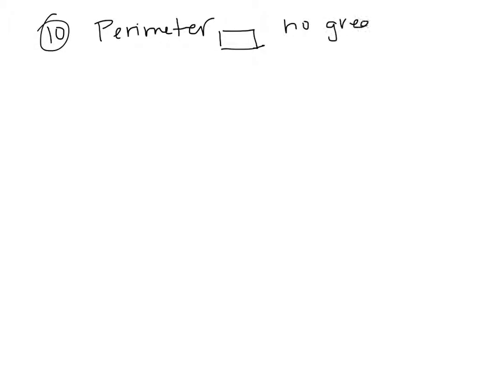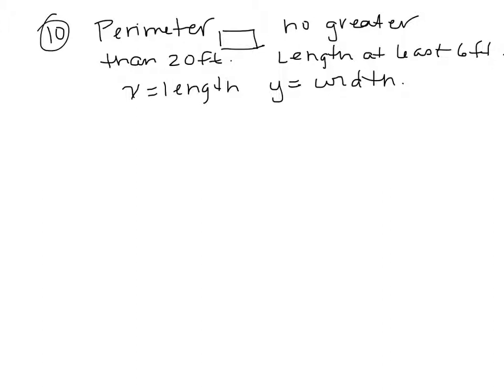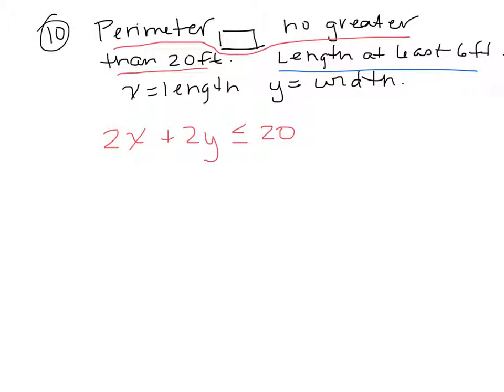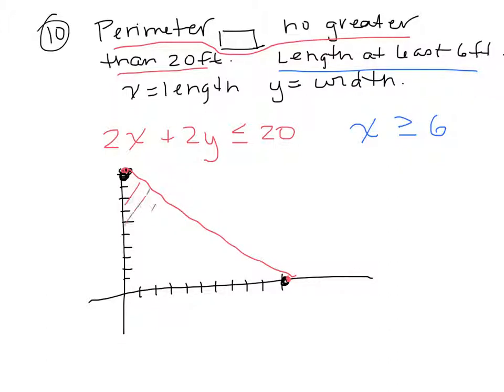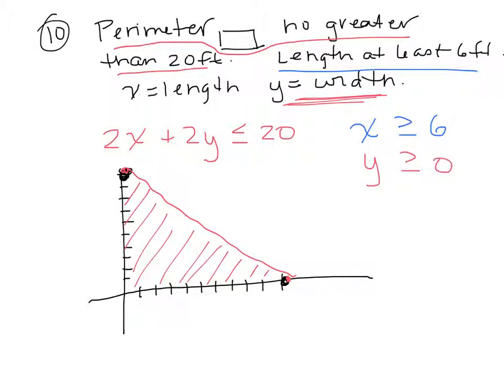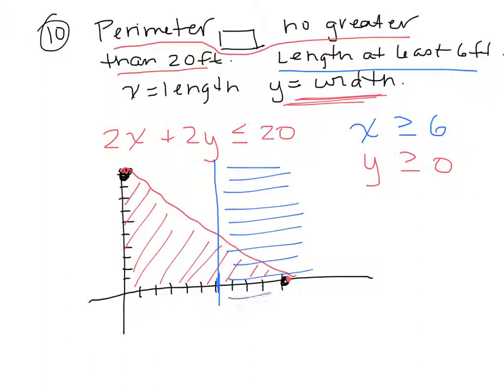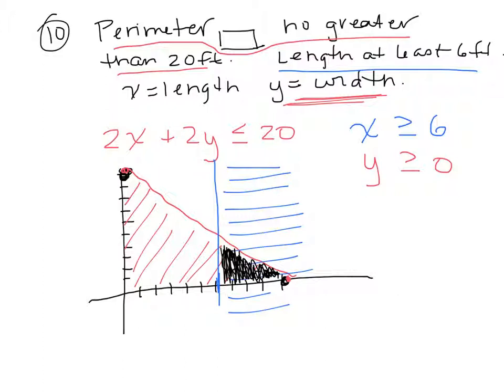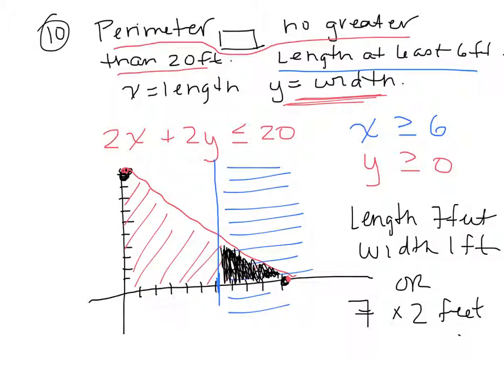Final exam review #10